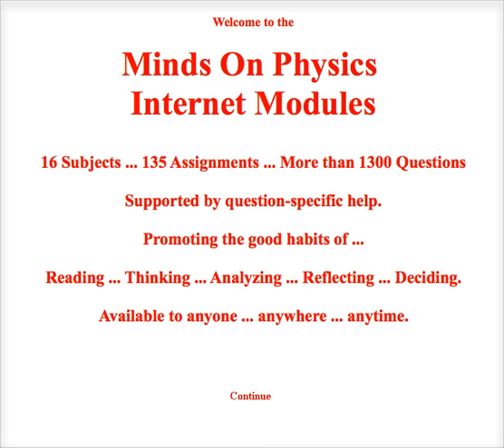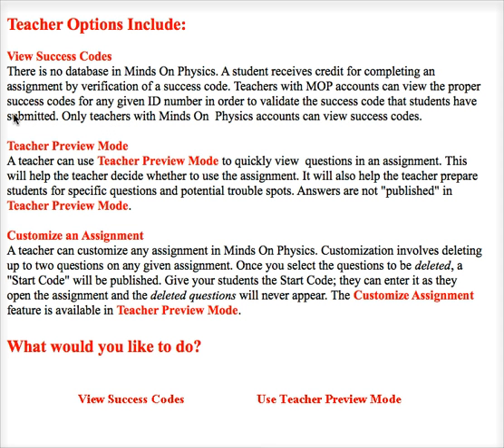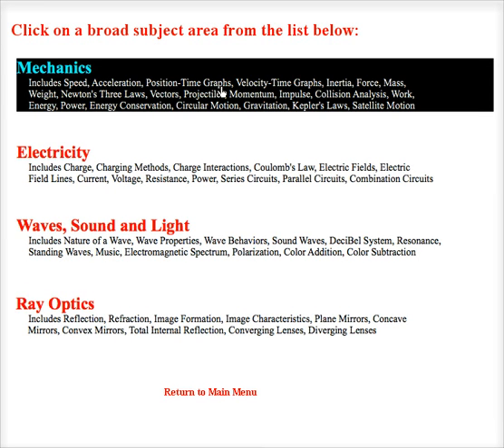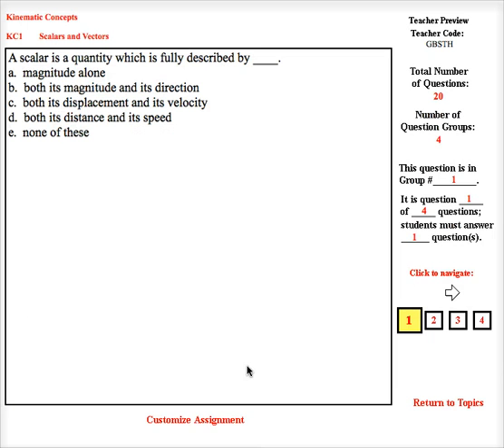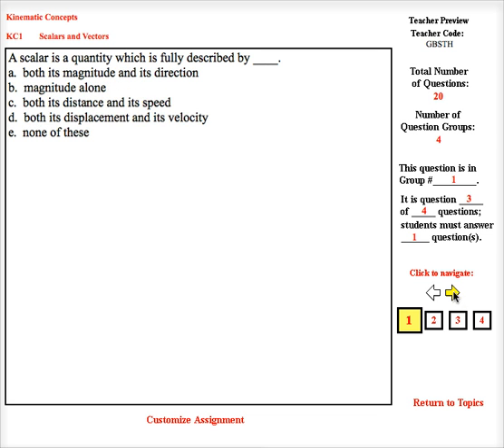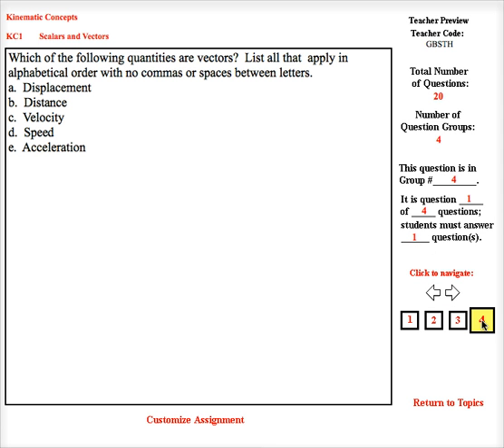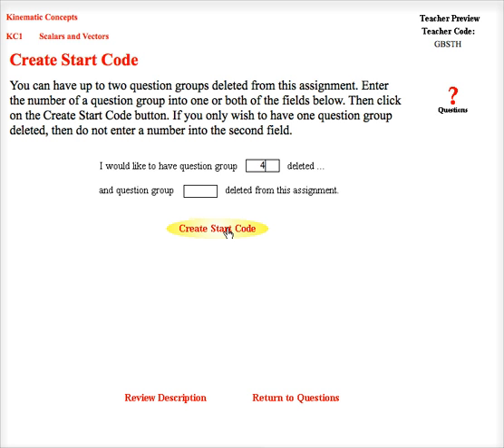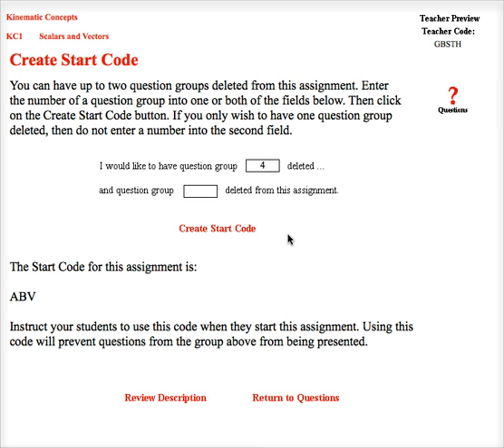Screencast by physicsclassoom from Screenr.com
Teachers: learn how to preview questions within an assignment and how to customize an assignment to your liking.